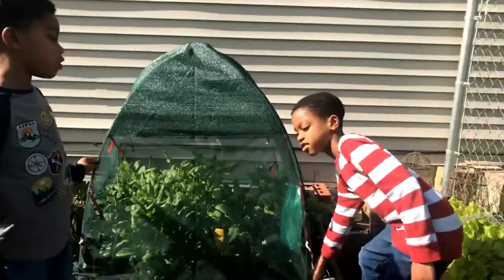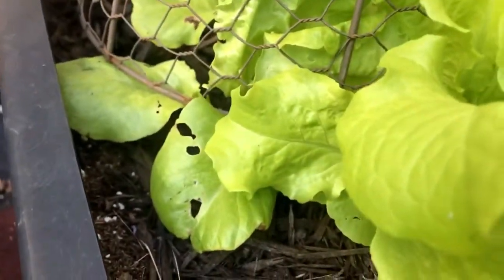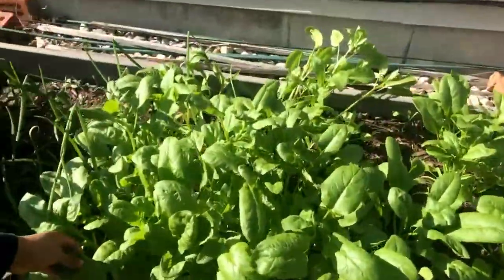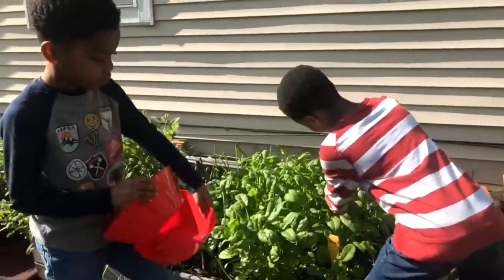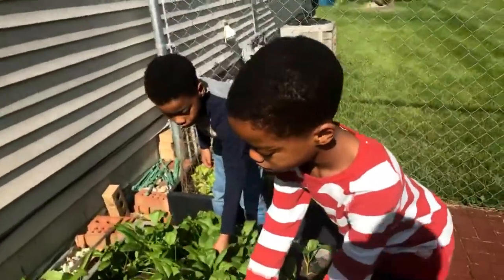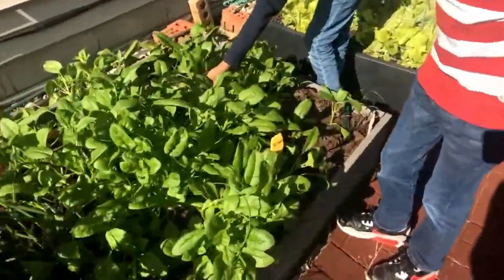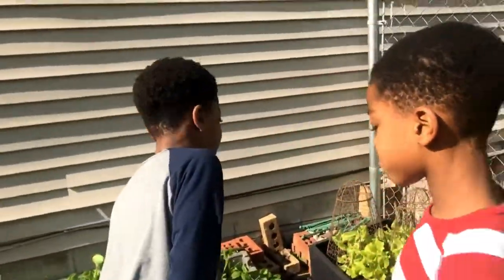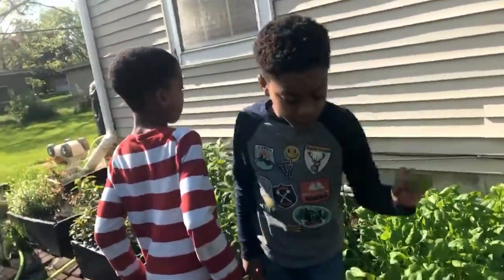Spinach Harvest May 14, 2019